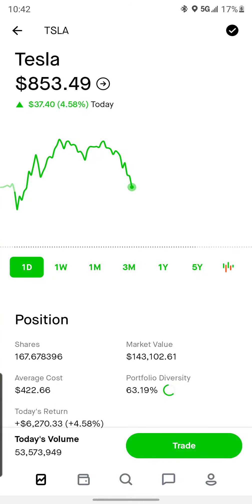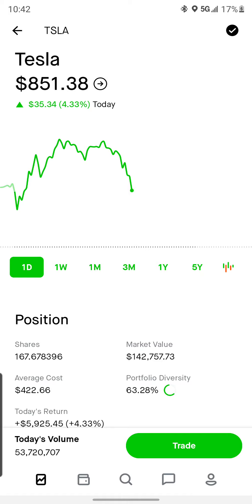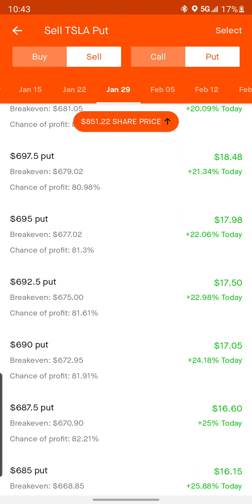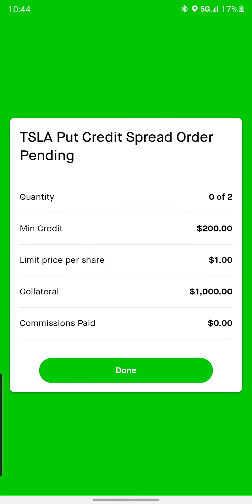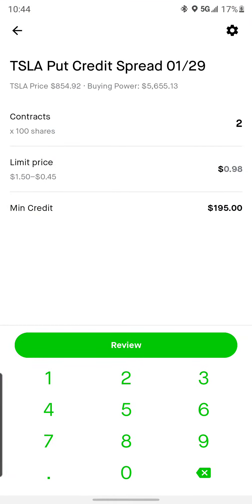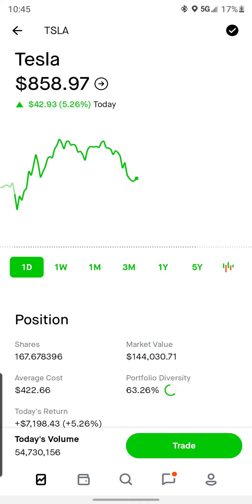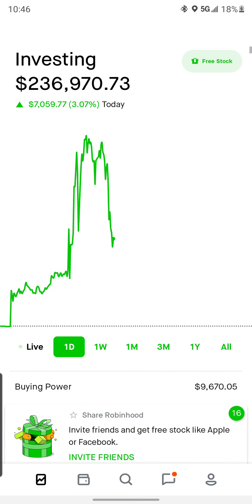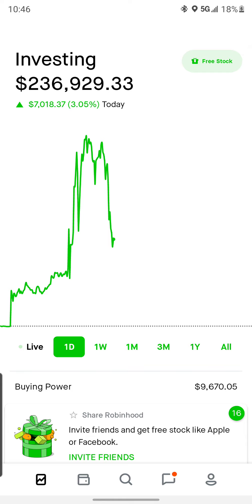Tesla pulling back a bit, opening up a credit spread live on Robinhood!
Get free stock when opening up a new account with Robinhood